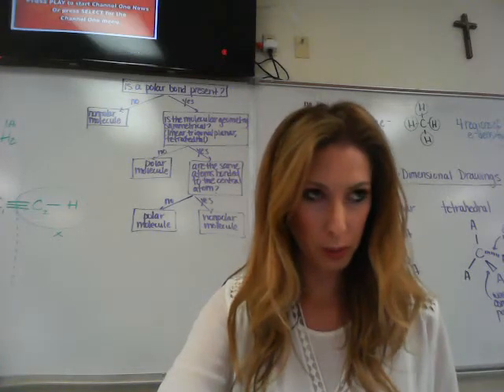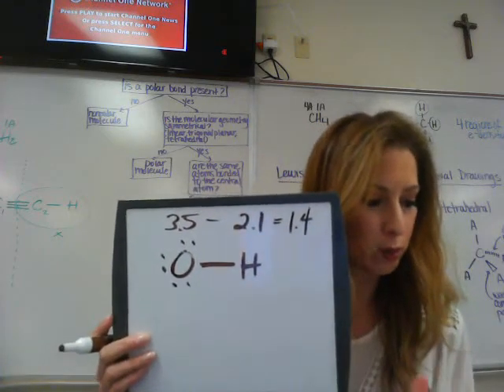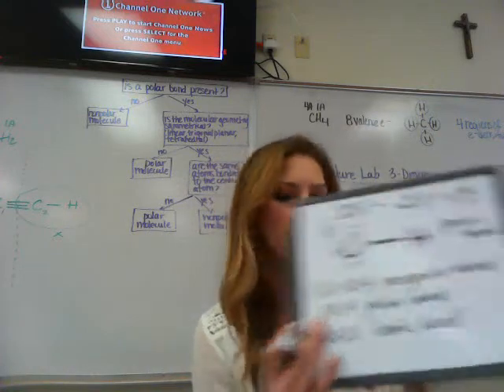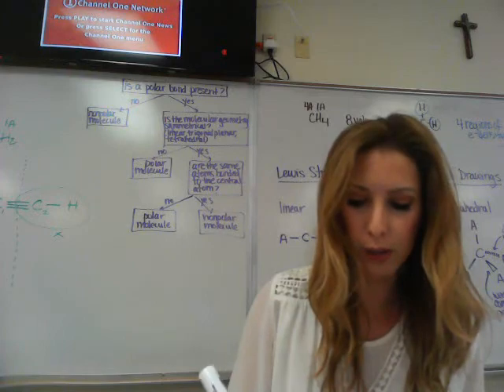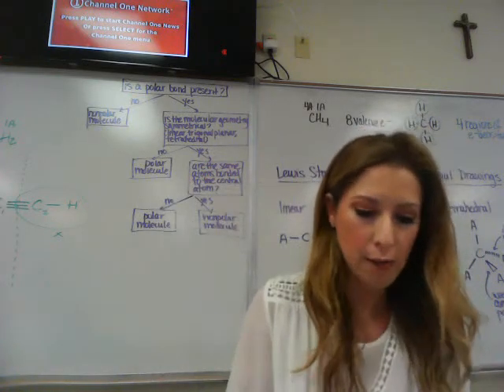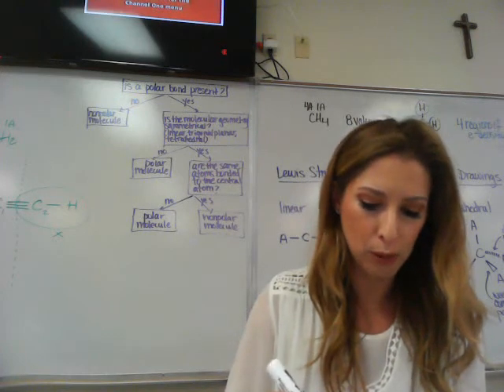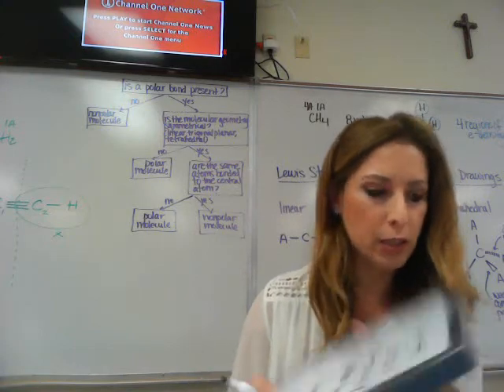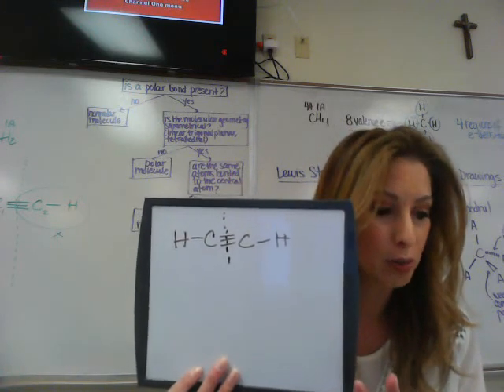Molecular Polarity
Electronegativity, bond polarity, molecular polarity